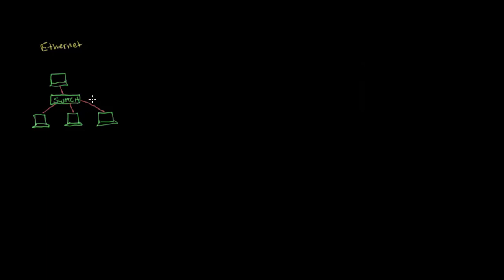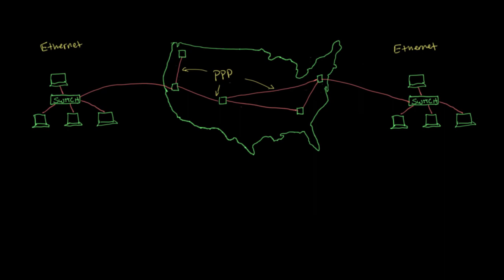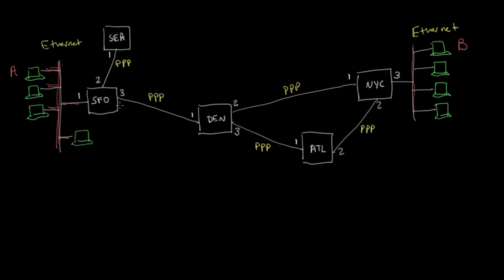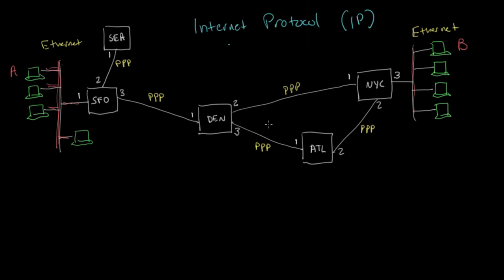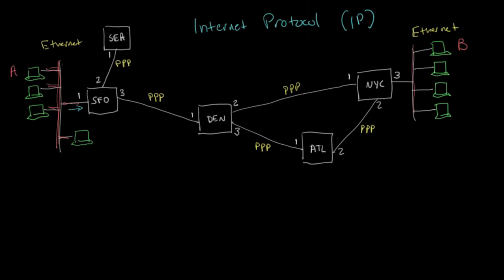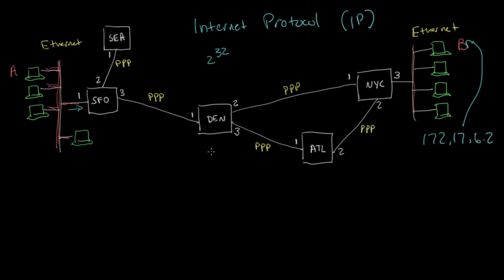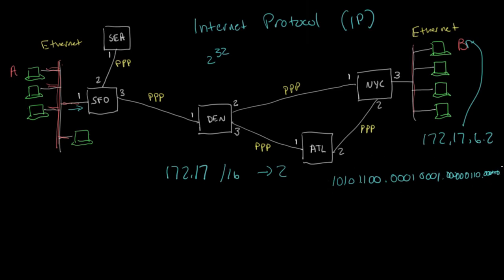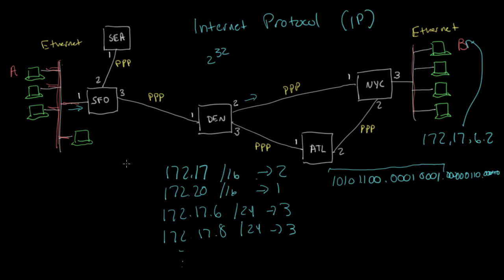The Internet Protocol Networking tutorial 8 of 13 YouTube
computer networking from Ben Eater chanel created by Ben Eater
part eight